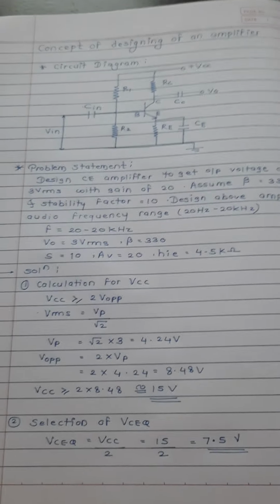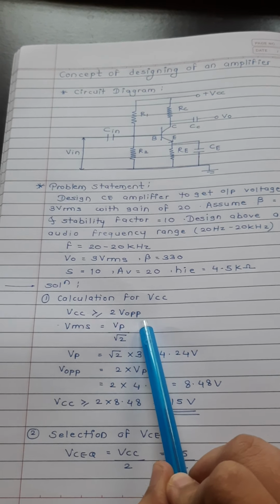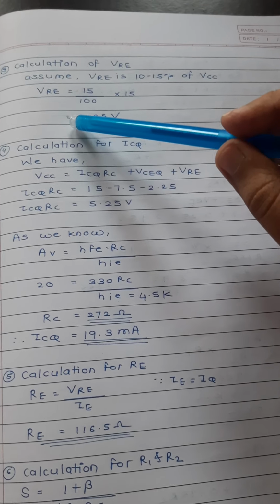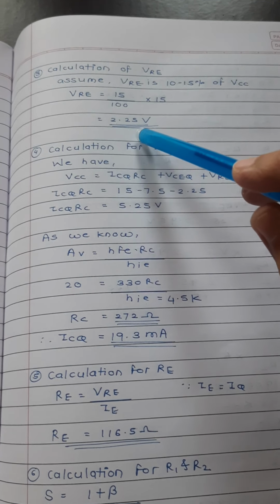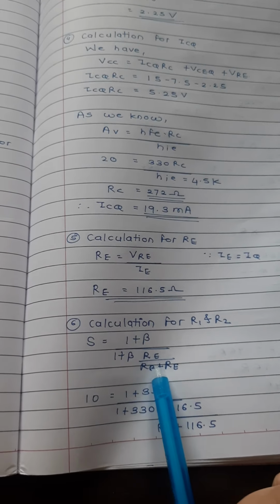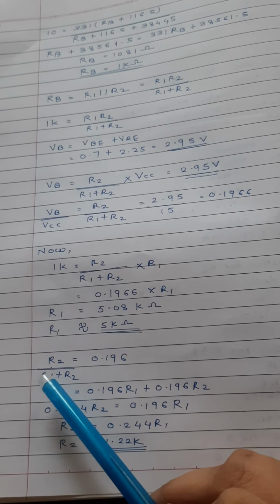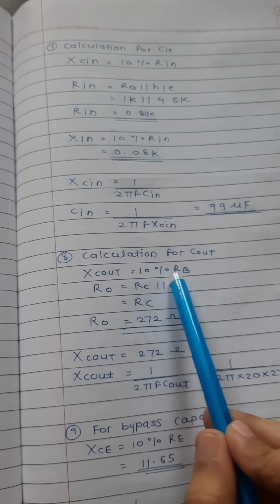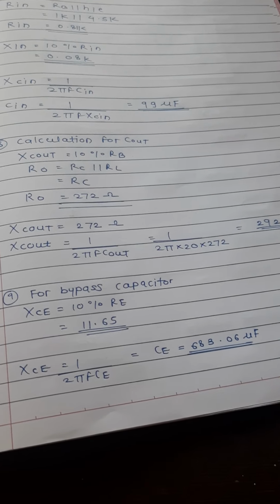Design problem of CE amplifier. PRN -20UET041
Hello everyone ,myself Aditi Jogalekar from SY ETC Div A of DKTE's Textile and Engineering Institute Ichalkaranji, Maharashtra.
This video is my assignmnet for subject Analog Electronics. In this video I have explained about the design problem of CE amplifier.